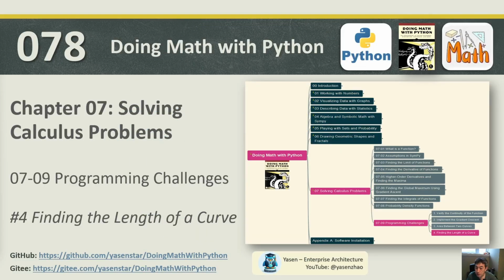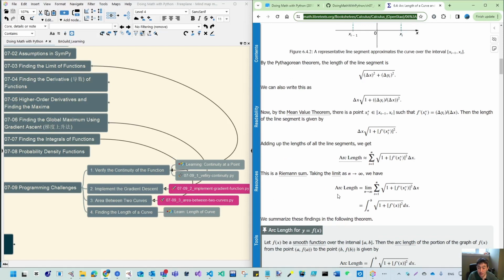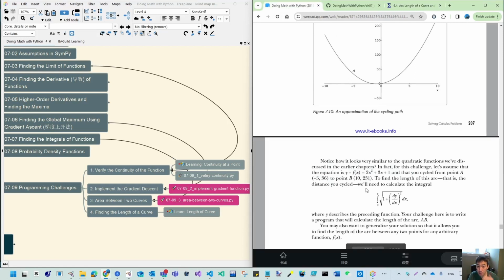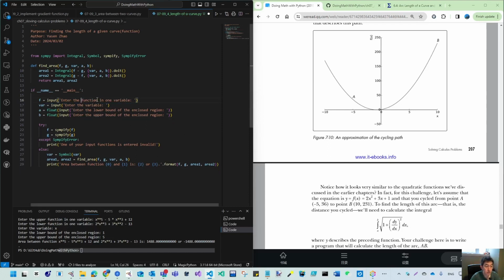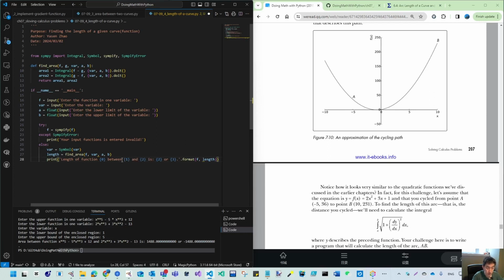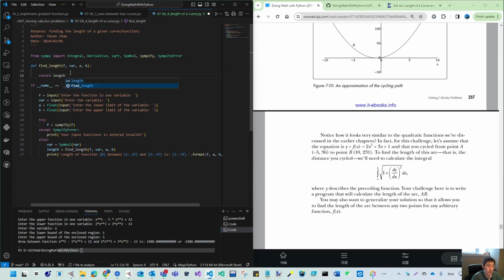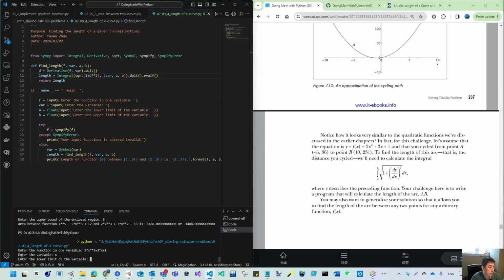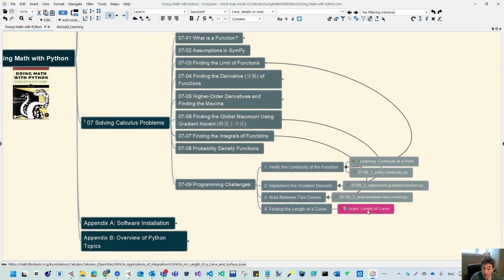Math with Python 078 - 07-09 (4) length of a curve